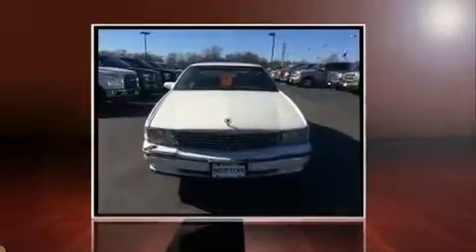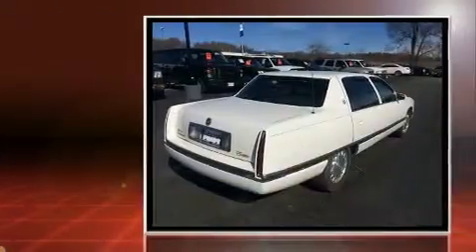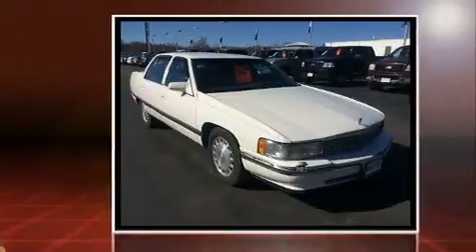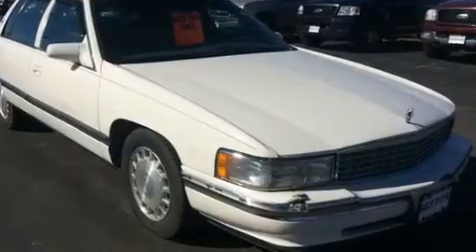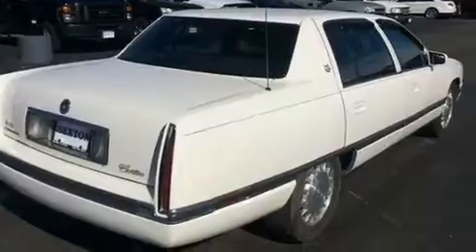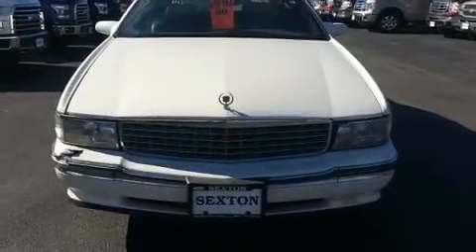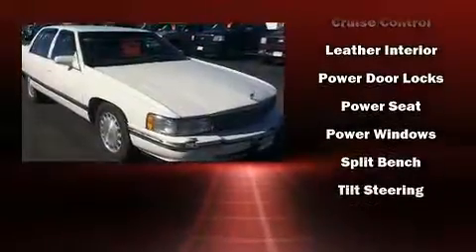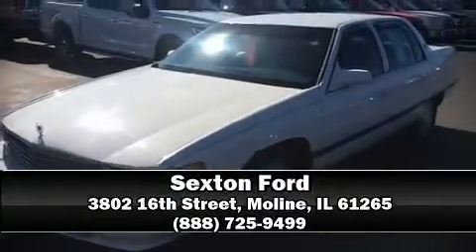1996 CADILLAC DEVILLE Base in Moline, IL 61265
Sexton Ford
3802 16th Street

This 4 door sedan provides exceptional value! It features a front-wheel-drive platform, an automatic transmission, and a powerful 8 cylinder engine. It distinguishes itself from the competition with features such as: power trunk closing assist, variably intermittent wipers, a leather steering wheel, a front bench seat, air conditioning, power door mirrors and heated door mirrors, and much more. Passenger security is always assured thanks to various safety features, such as: dual front impact airbags, traction control, and 4 wheel disc brakes with ABS. Safety and maximum capability are assured via self leveling rear suspension, which maintains optimal driving geometry. Our sales staff will help you find the vehicle that you've been searching for. We'd be happy to answer any questions that you may have. Stop by our dealership or give us a call for more information.